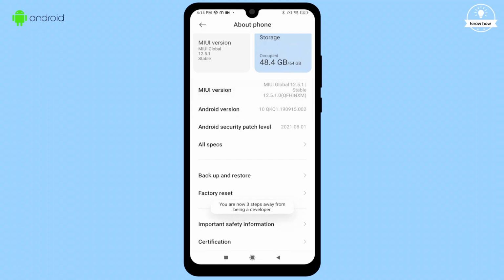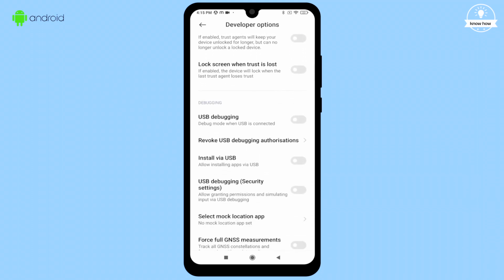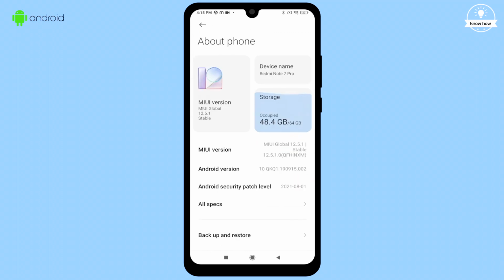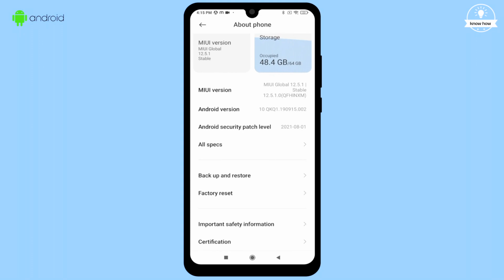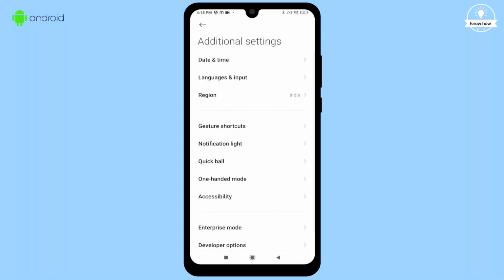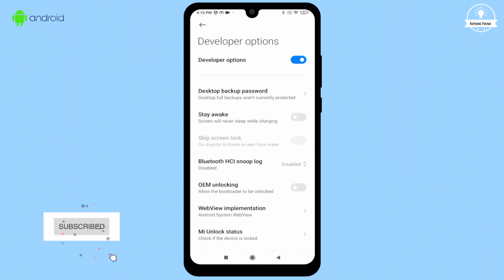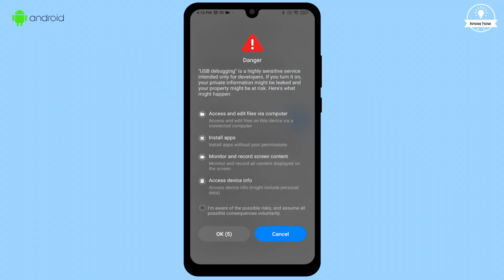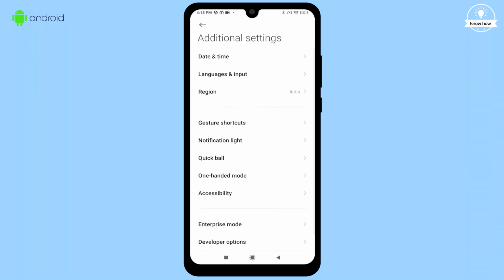How to Enable Developer Options on Your Android Device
In this video, we'll guide you through the process of enabling Developer Options on your Android device, unlocking a world of advanced settings and features. Discover how to access this hidden treasure trove and unleash the true power of your Android device. From customizations to performance optimizations, this tutorial will help you navigate through the Developer Options and explore the endless possibilities they offer. Join us as we empower you to take full control of your Android experience. Don't miss out on this opportunity to elevate your device to new heights!